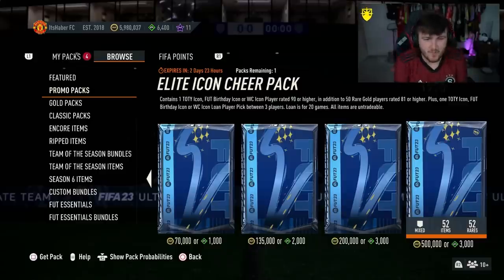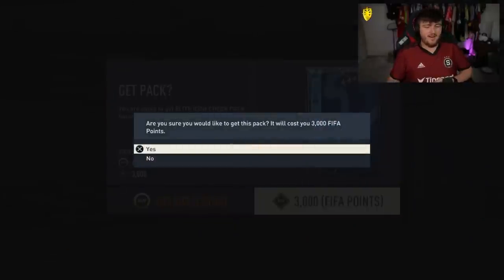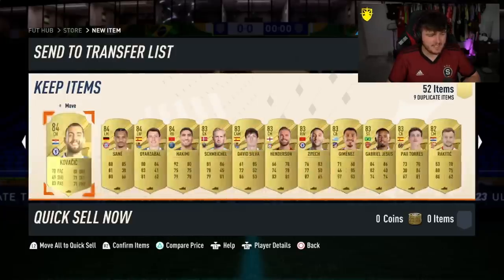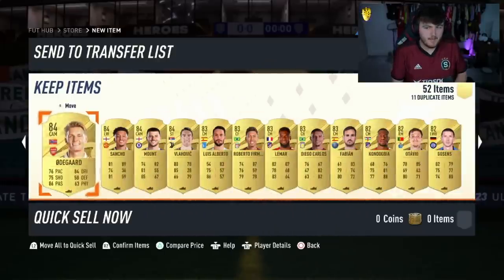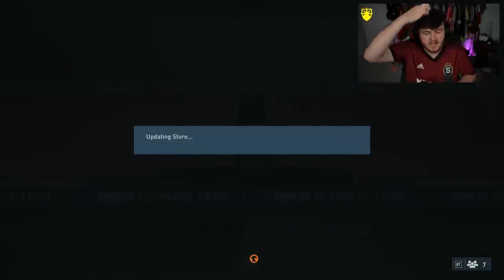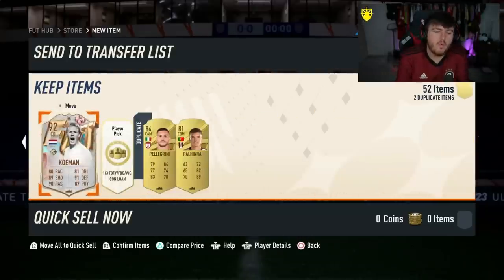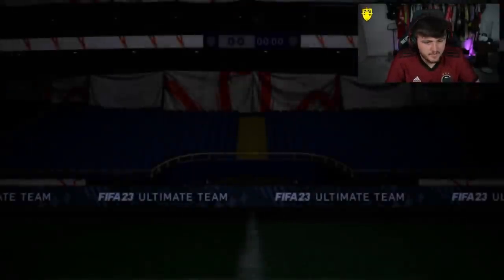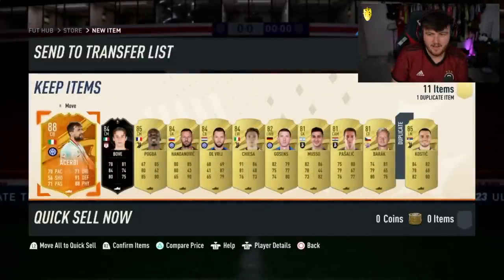10x 500K ELITE ICON CHEER PACKS! FIFA23 ULTIMATE TEAM